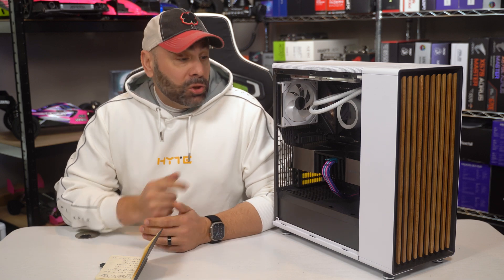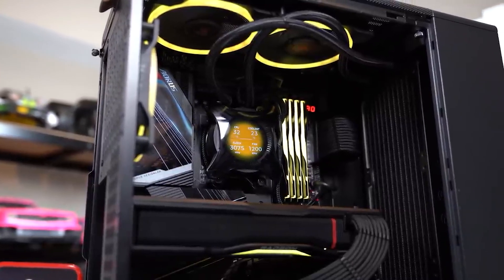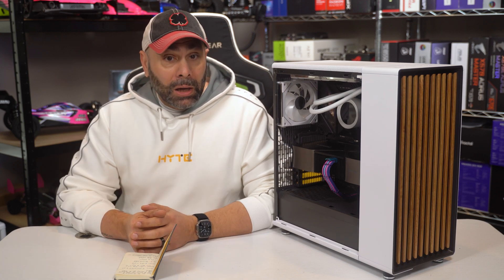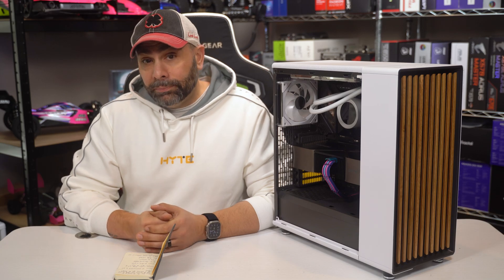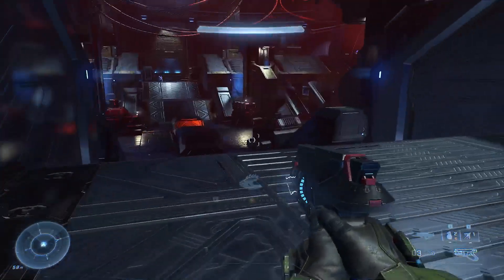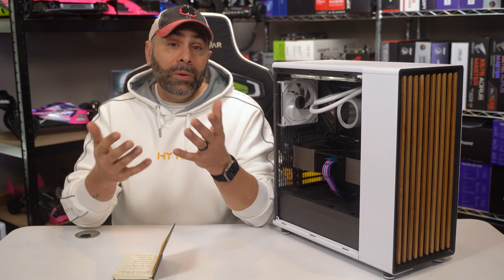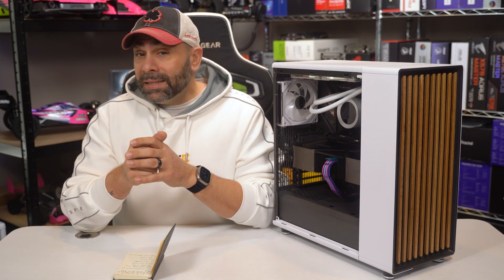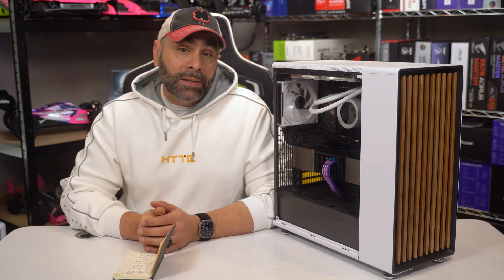I Tried Going All AMD For A Month…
It's been over a month since I switched everything over to AMD. How did the 7950X system do in Adobe Premiere? How did the 7900XTX hold up in gaming? Let's find out!

0:00 Intro
0:48 Unbiased Testing
2:04 What's In The Box???
2:59 Memory Issues
4:04 WHY SO LOUD
4:47 High CPU Temps
5:19 Fixing Noise & Thermals
6:00 It Clicks
6:34 Minor RGB Problems
7:02 Gaming
8:05 Adobe Photoshop & Premiere
10:31 Random Crashes
11:11 USB Dropout Issue
12:09 Conclusion

My Gear List:
CAMERAS -
LENSES -
AUDIO -
3Pod Orbit 4 Section Carbon Fiber Tripod